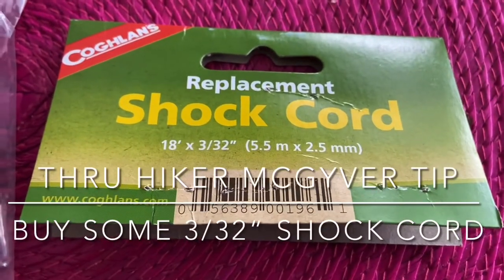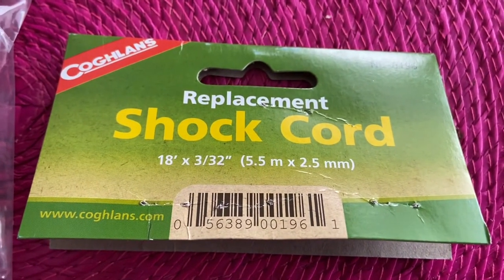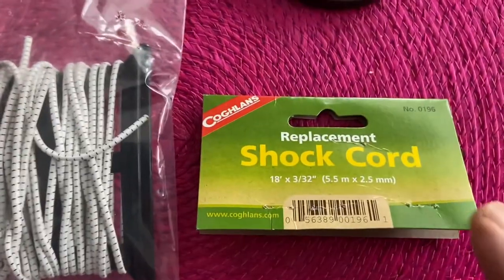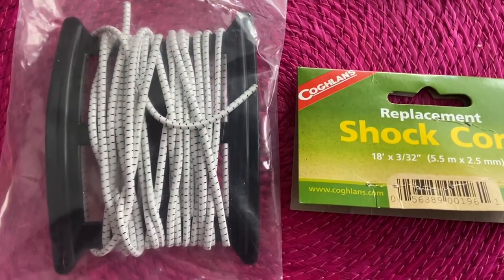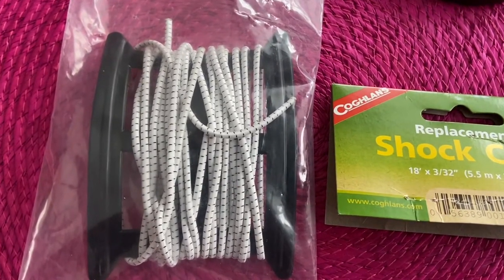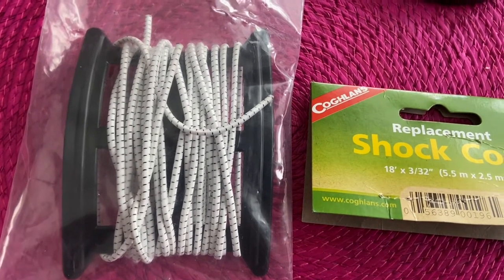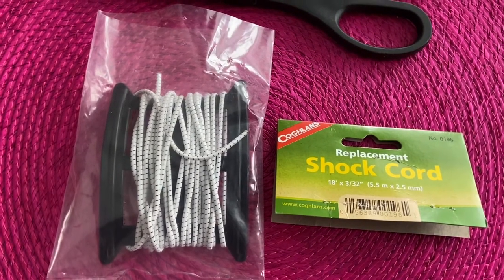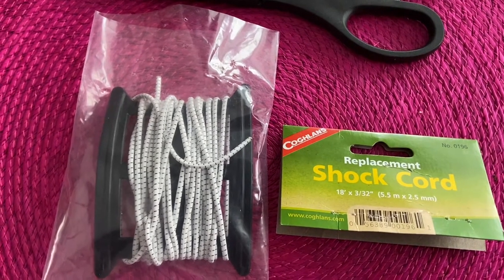How to use shock cord & Zpacks Z-Line Dyneema cord for various backpacking hacks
If you hike and especially if you’re going to thru-hike a trail, be sure to buy and have some 3/32” shock cord  as well as Zpacks Z-Line Dyneema cord on hand to use for many things including several Zpacks Duplex tent mods.
  You won’t be sorry you bought it.

The clothesline is Z-line Dyneema cord I bought from Zpacks. It is super strong, brightly colored and super lightweight. The shock cord is what I tied to the clothesline for my Duplex hack to pull in the side of the bathtub floor.

  Today I use a couple pieces of it to make a little Duplex hack to raise and lower one side Vestibule door.  Here are directions:
Material Needed
• 2 Carabiners
• 2 short pieces of shock cord
• Lightweight length of Z-line Dyneema cord
Duplex Wisdom
Did you know that one end of your Duplex has a Zpacks emblem sewn on each corner? Zpacks tents are designed to have the "upwind" side of the tent facing into the wind.  The upwind side of the tent is the one with our labels on both corners. This will allow you to properly utilize the overlapping storm doors to properly ventilate the tent.

Construction
1. Fasten shock cord to the lower part of one Trekking pole handle
1. Fasten first carabiner to it
2. Fasten second carabiner to the Vestibule stake loop that fastens to the peak
3. Fasten a small loop of shock cord to the D-ring on bottom of the door you want to raise and lower and then fasten each end of the Dyneema cord loop to the shock cord that is attached to the D ring. This vestibule door when lowered goes UNDER the upwind side vestibule door. When inside the tent and looking out, this door is the left door.
4. Measure and cut the Dyneema cord so it can complete the loop from the lower carabiner to the top carabiner.
5. Once you get the length correct, it works to raise and lower the door.
6. I have tested this by fastening the center latch on the door and I can still crawl under it to get in the tent and then lower the door the rest of the way down. If the latch is undone, you can raise the door up and then pin it with a clothespin.
Hope this makes sense...John

Instead of me making a video showing how to do this, I'll point you to the guy I learned this from. His video is very clear and will help you with other hacks as well. Here is the link to his video

Zpacks Duplex
shock cord
Appalachian Trail